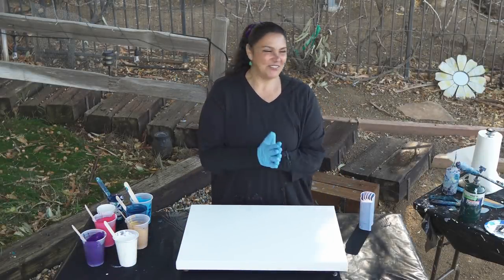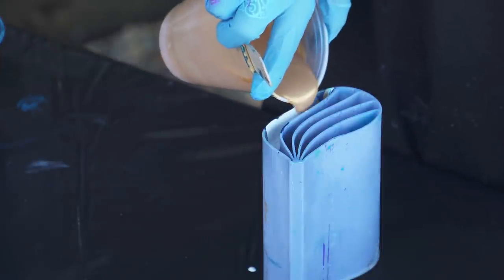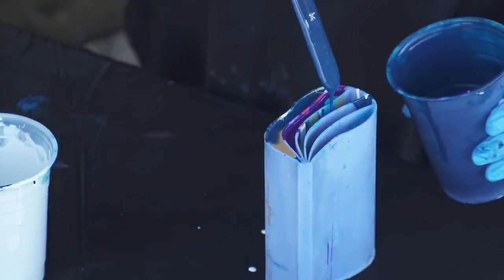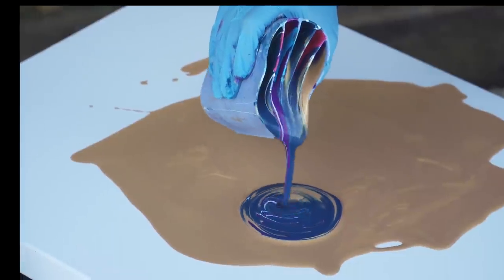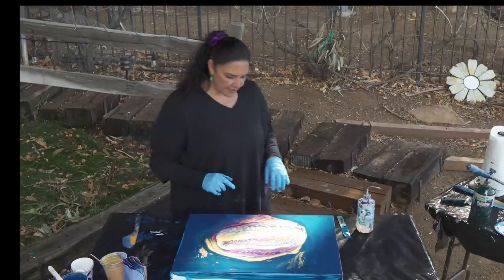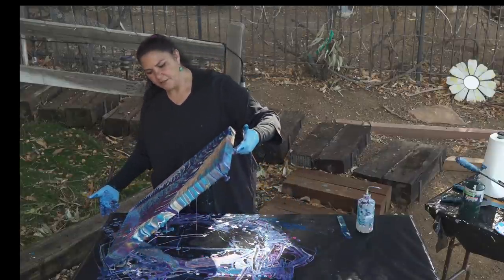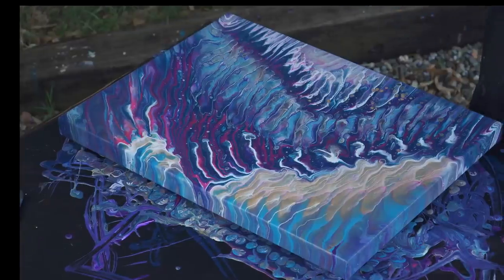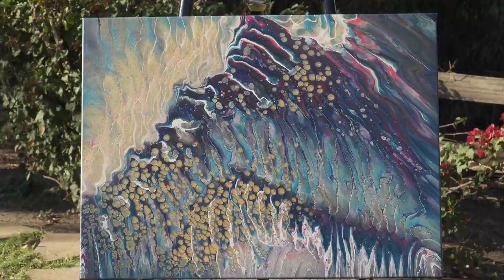Sky Rocket 🚀 NEW Ergonomic SplitCup Experiment! Amazing Acrylic Wandering Ring Pour LOVE IT!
Hello Friends!  Welcome back!  Today we are pouring with a new toy that my Husband of Awesomeness made, and ergonomically designed Split Cup!  His thought was that I was holding my wrist in an uncomfortable position, and being able to hold the cup more naturally might result in a pour that I like better.  Lets try it out and see what happens!

My Colors are:
Amsterdam
 - Prussian Blue
 - Brilliant Blue
 - Pearl Blue plus
   Titanium White
 - Permanent Blue Violet
 - Permanent Magenta

  Metallics
 - 24K Gold

I layer the 5 chambers of the split cup with contasting colors and pour them into a stretched out puddle of gold. My paint is much thinner than I usually like it, and that is because I tried this once before with my regular consistency ( mound on a mound) but felt like it was too thick.  So today my paints  are thinner, lets see what happens.
I pour the cup in a wandering ring pour pattern, going back and forth in long lines. I am a bit concerned that my paint may be too thin to hold the shape of the really cool pattern, but it actually worked out really well.  I managed to stretch out the pour while keeping most of the lines intact.  Some beautiful gold cells popped up while it was drying, to me they give this piece a very celebratory feeling, like fireworks going off against a dark sky.  I love the way this one turned out! HoA says it feels like oceans or waves to him, but to me its fireworks.

I have asked HoA to create another incarnation of this split cup, maybe a bit bigger and with only 4 chambers instead of 5.  As I was layering the chambers of this one I felt they were a bit narrow and the paint I was adding was sloshing over into the other chambers if I wasnt being very careful. I think 4 chambers would allow a bit more room and simplify the layering process.  We'll see what happens.

Thank you all so much for being here with us today! We appreciate you spending your time hanging with us here in the garden!

*USEFUL LINKS**

Thank you all so much for watching and hanging out with us in the garden. We really feel all your support and encouragement and love,  and we love you all right back.